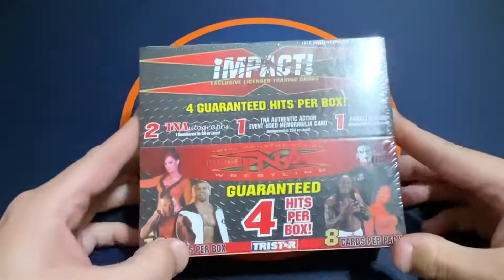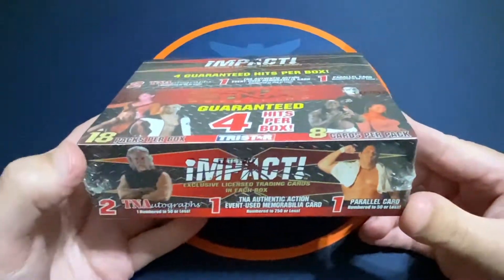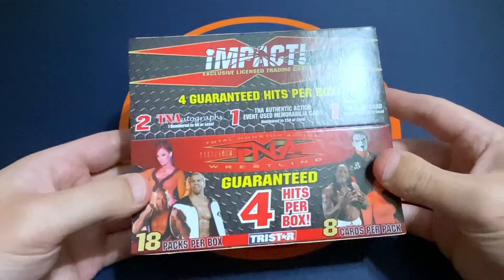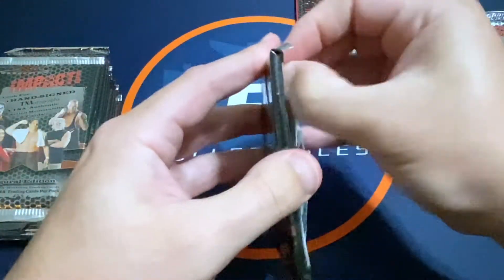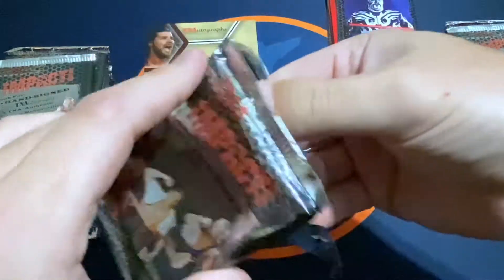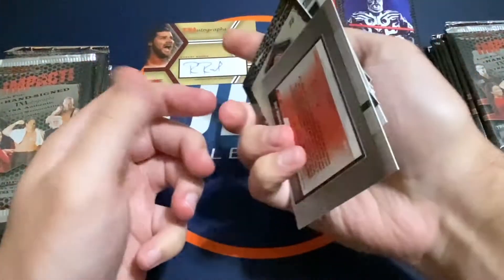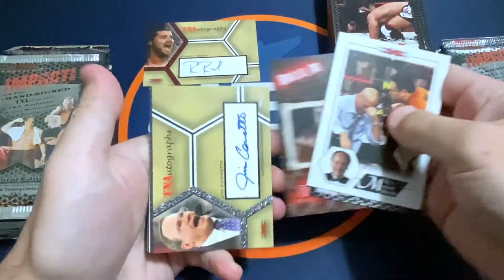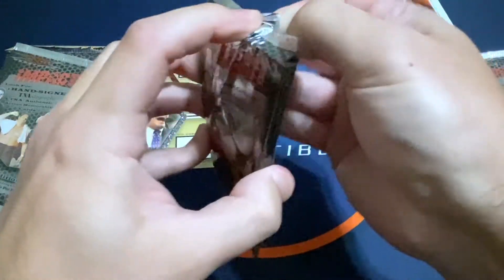2008 Tristar TNA Impact Wrestling Hobby Box Throwback Break!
I hope you enjoy my 2008 Tristar TNA Impact Wrestling Hobby Box Throwback Break! I found three of these hobby boxes at an old shop while visiting some friends a few weeks back. I decide to pick them up and rip them. I was a big wrestling fan growing up, so it was nice to see a lot of names from WCW/WWE in this product. It was a fun rip and was nice to get a couple of autos, a memorabilia, and a numbered card for the price of a lot of mega boxes at today's prices. I especially liked the Scott Steiner pull! I look forward to opening the others!